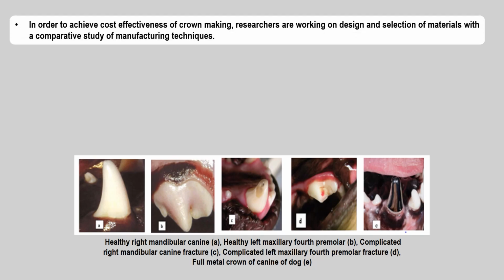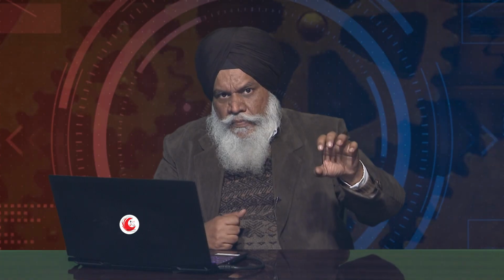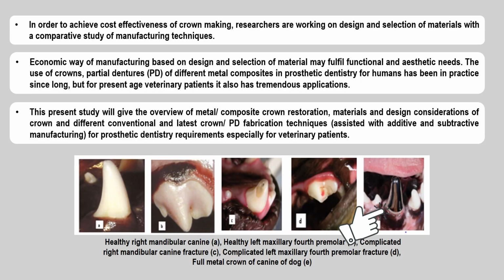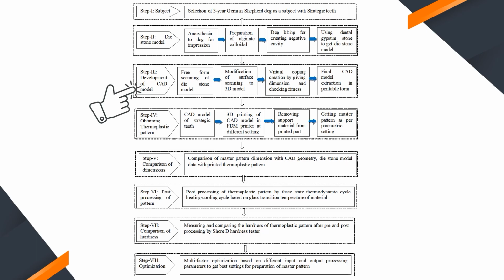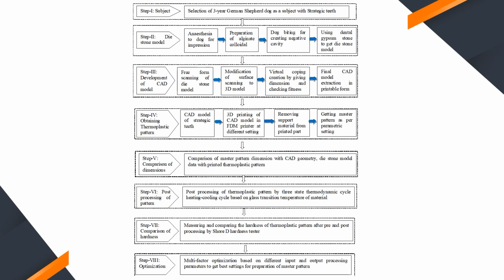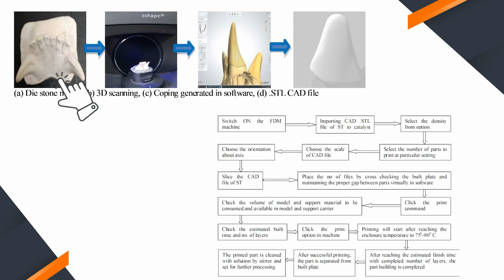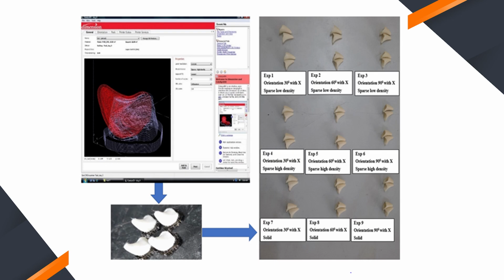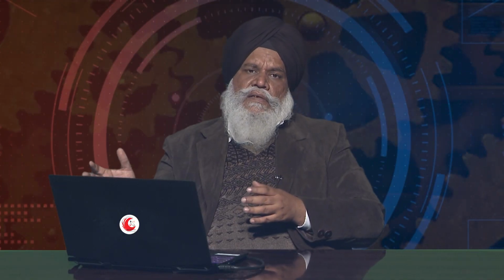FDM for Development of Crowns for Strategic Teeth of Canine ||W2, L8